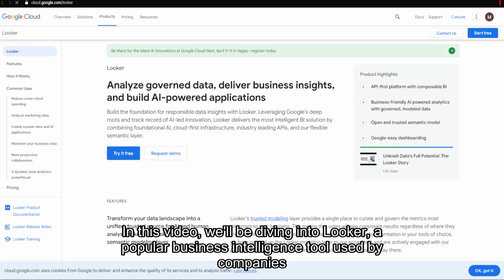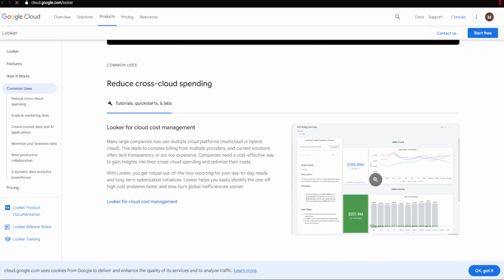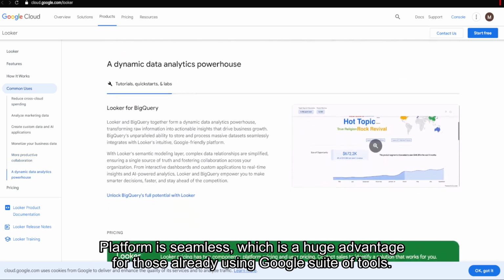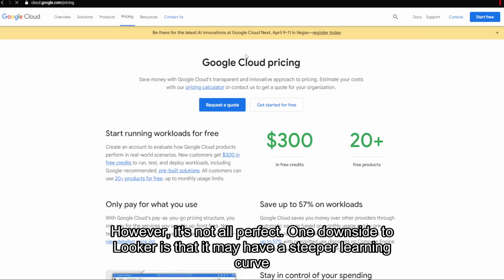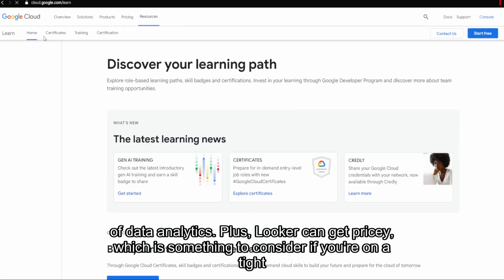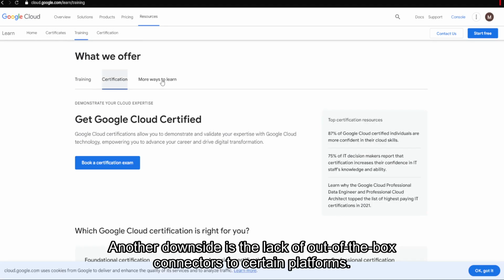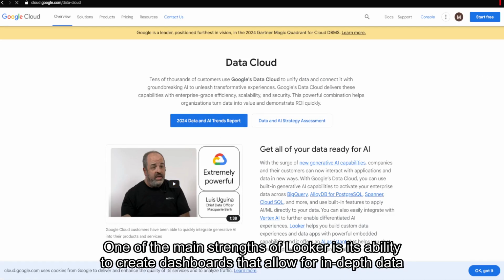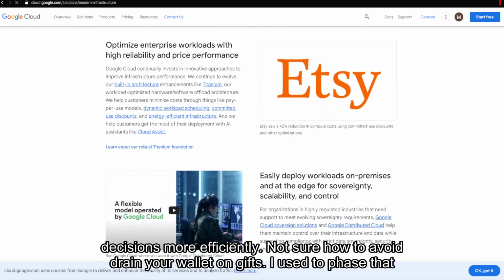Looker Review: Honest User Experience with the Business Intelligence Platform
In this video, I provide an honest review of Looker, a powerful business intelligence tool for data analytics. Watch as I walk you through its features, performance, and how it compares to other similar platforms. Whether you’re a beginner or an experienced data analyst, this review will help you decide if Looker is right for your business. - get cashback on your purchases!)